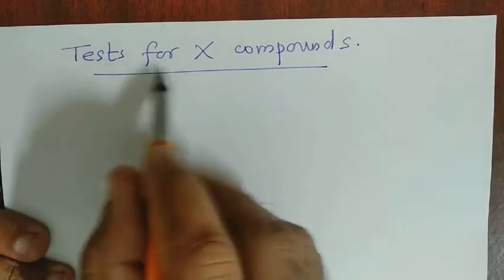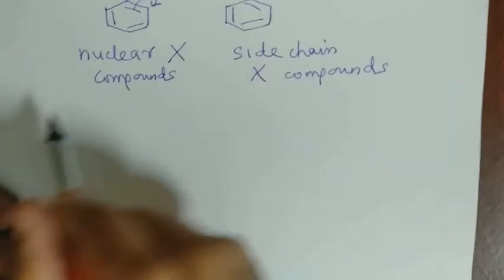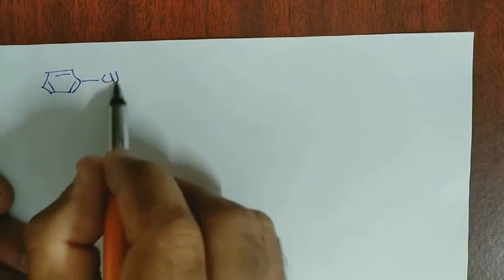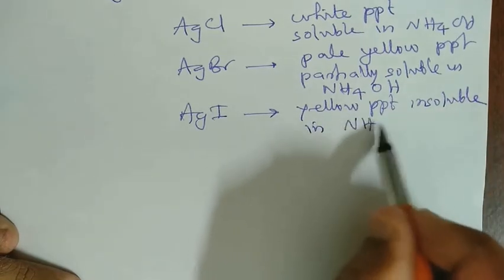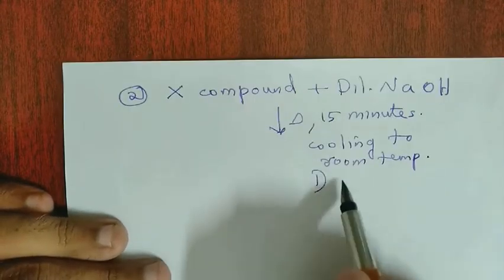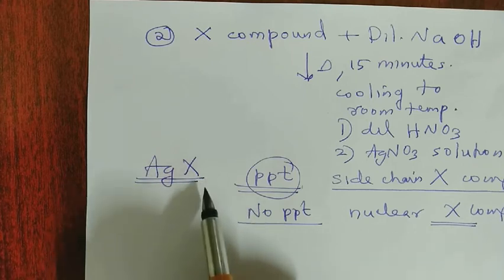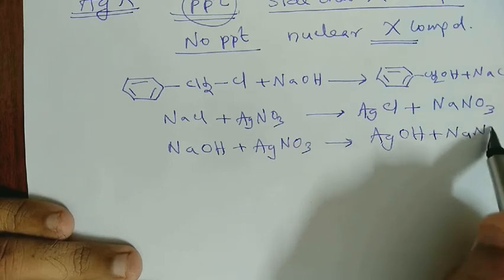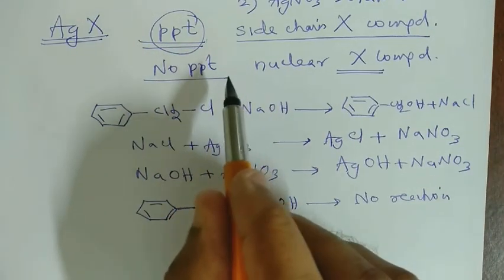Tests for aromatic X compounds